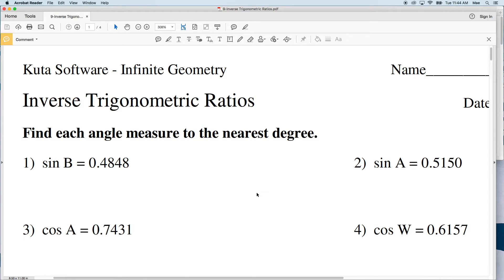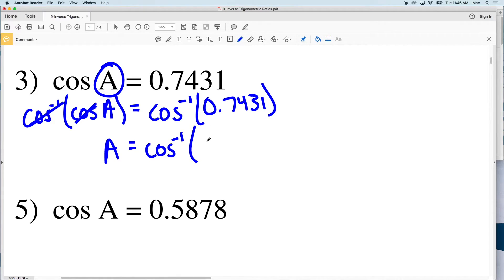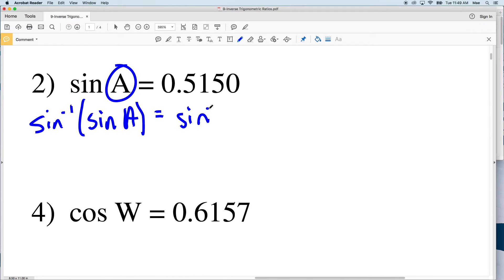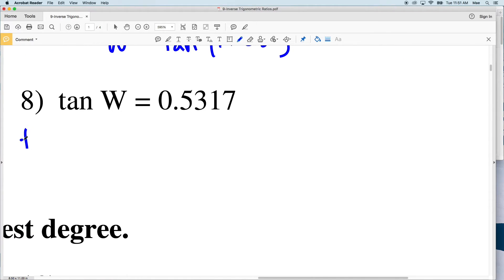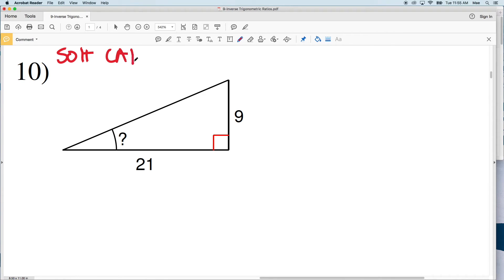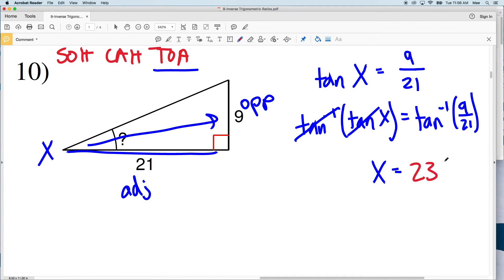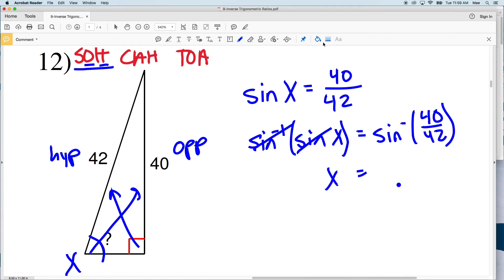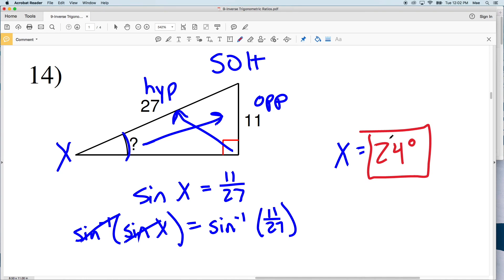KutaSoftware: Geometry- Inverse Trigonometric Ratios Part 1